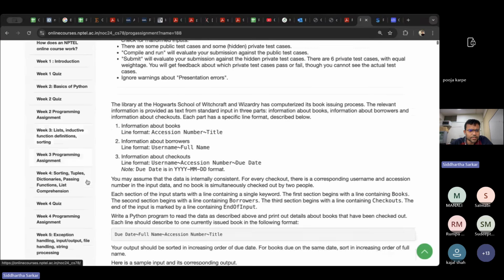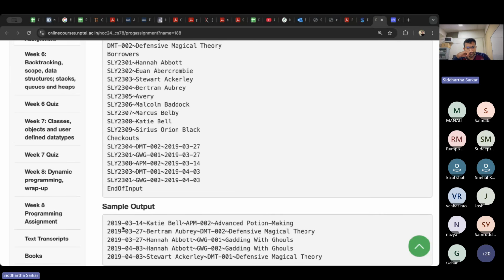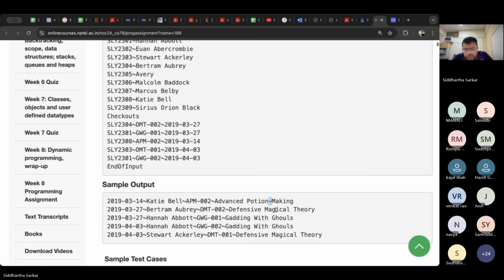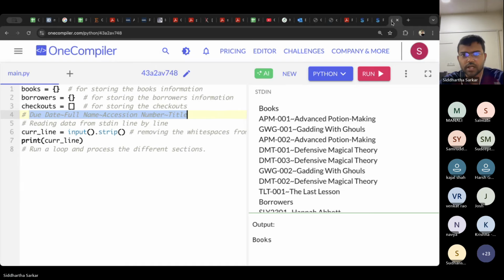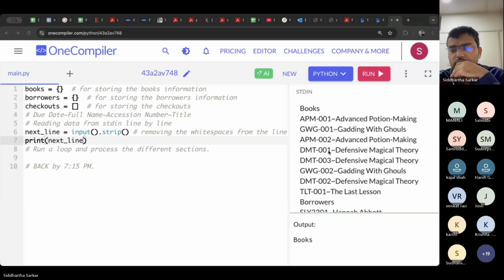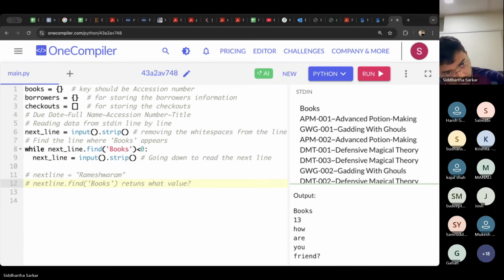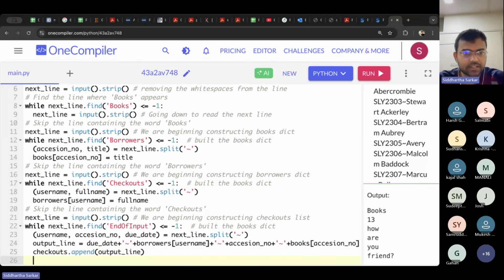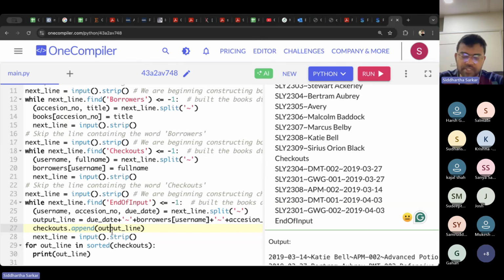Python 2025 fifth TA session (NPTEL course: noc25_cs59)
TA session 05 for Python 2025 (NPTEL course: noc25_cs59) was conducted on 24th February, 2025.

Topics discussed in this video: Python mini project on library management.